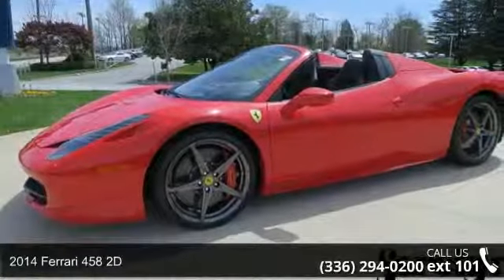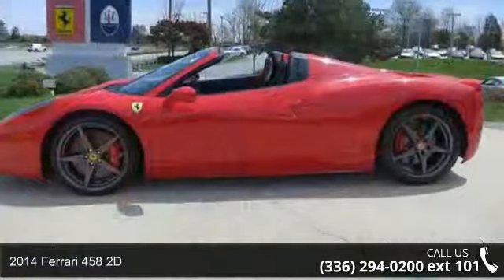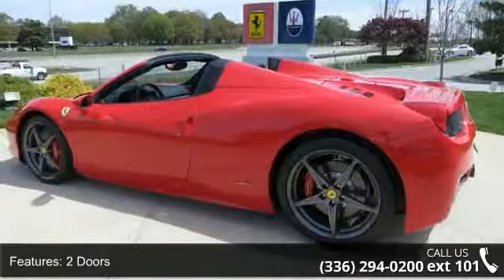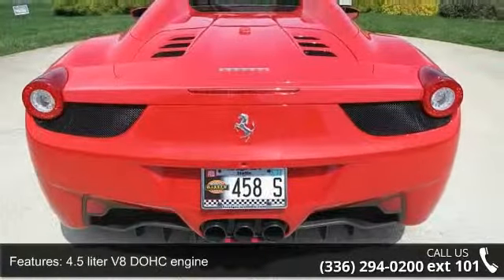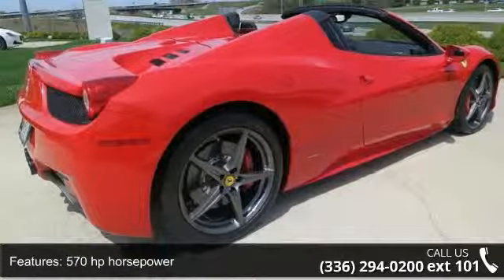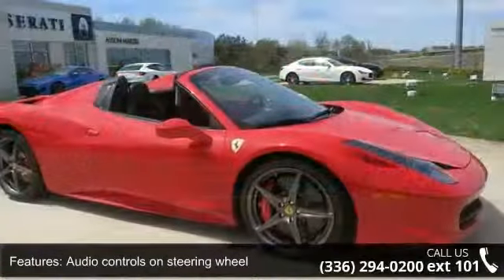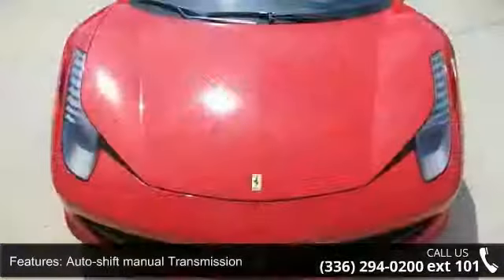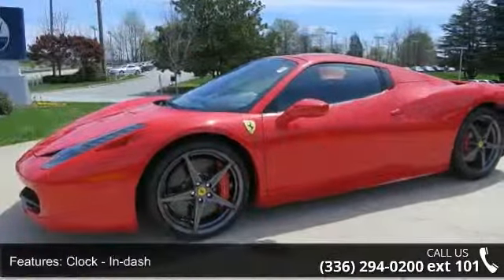2014 Ferrari 458 Spider 2D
Wow check this 2014 458 Spider out! It is Ferrari certified and has all the right options and only 1,126 miles. It is Corsa Red with Black interior and is equipped with AFS lighting, Red brake calipers, Carbon Fiber driving zone with LED's, Exterior sill kick in Carbon fiber, Cruise, Leather/Alcantara interior, Suspension lifter, Electric steering column, Sport exhaust system, IPod connection, Scuderia shields, Inner/outer electrochromatic mirrors, Radio Navi with Bluetooth, Parking camera, Front and rear park sensors, 20" Forged dark painted wheels, Carbon Fiber racing seats, Satellite radio, High Power HiFi sound system, all books, keys, covers and a clear bra protecting the entire from end. This is the ONE!!